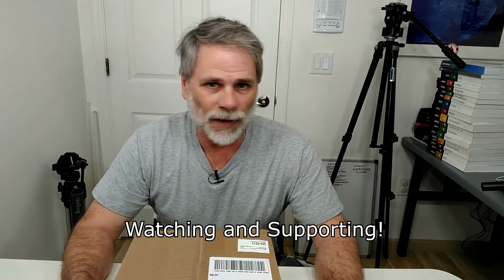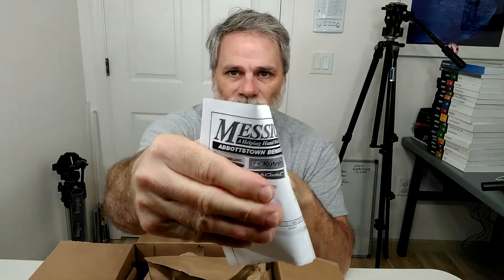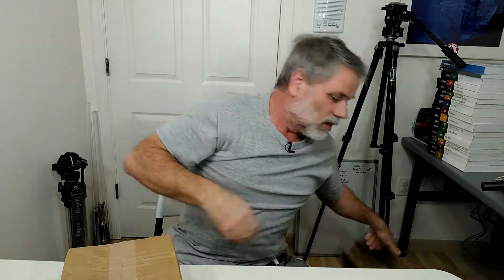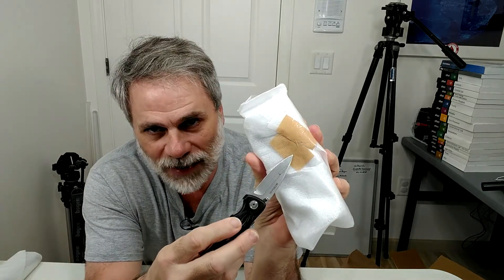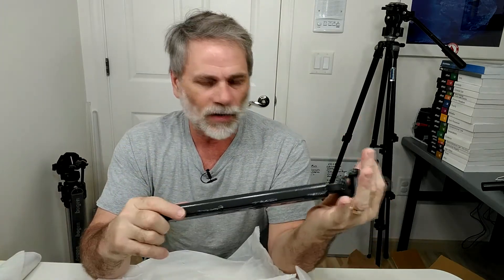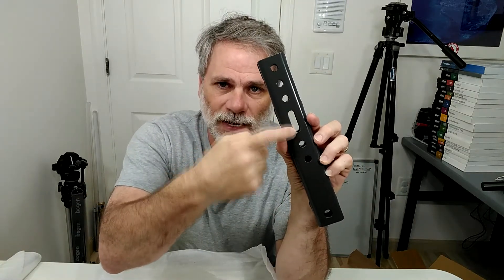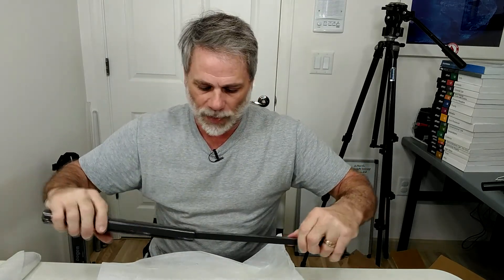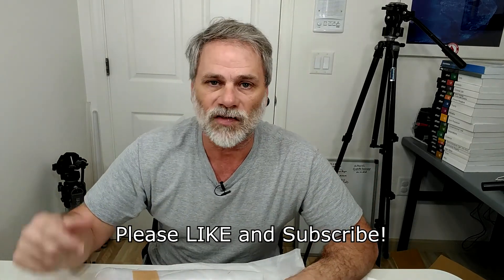Kubota L8430 Stabilizer Kit Unboxing - Install Video Coming Soon! - Ray Hayden, J.D.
Ray Hayden here unboxing the Kubota L8430 Stabilizer kit I purchased  to replace the turnbuckles on the three point hitch of our Kubota L3901 tractor.

I will make the installation video shortly!